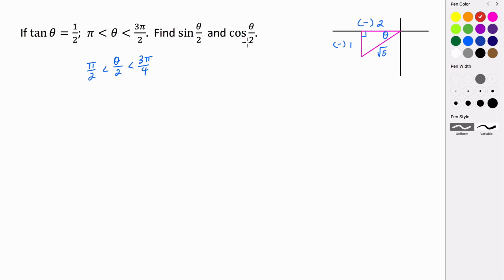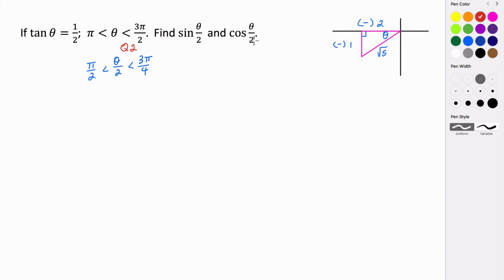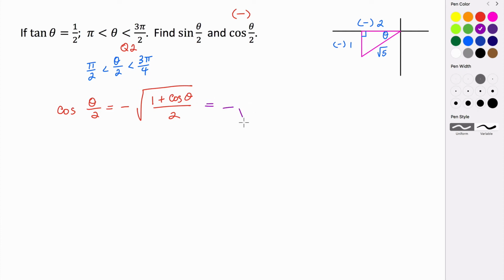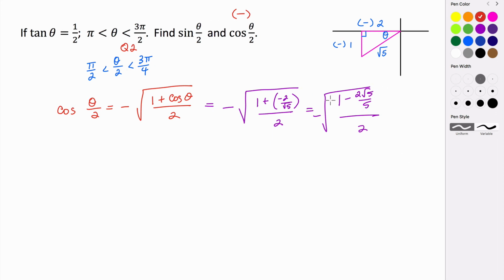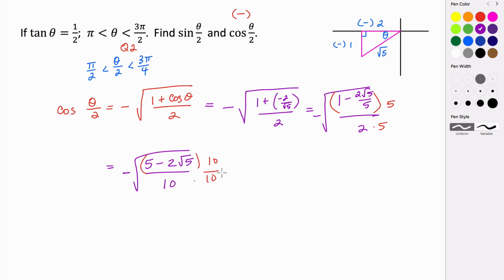Using the Half-Angle Formula (Example 3)